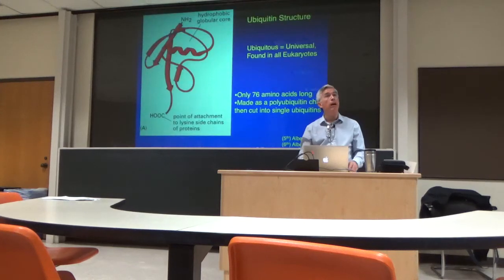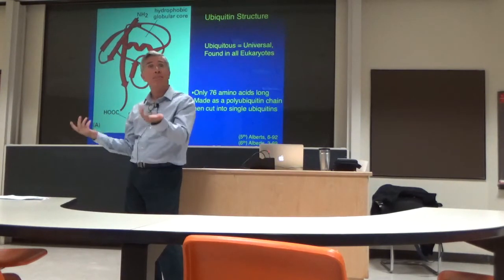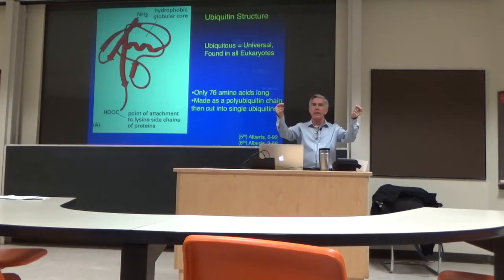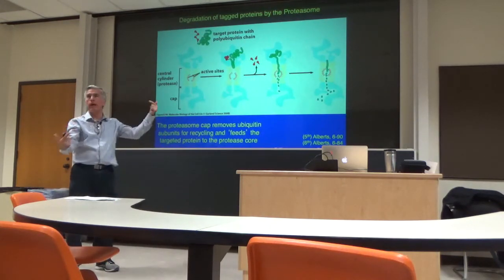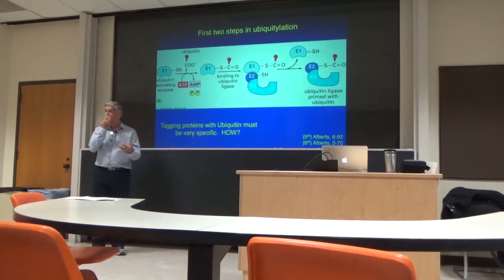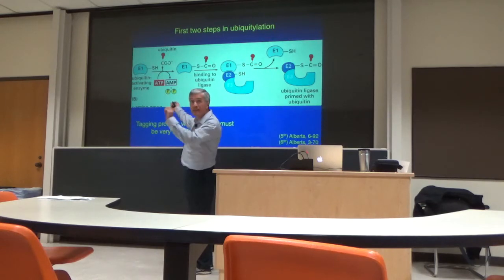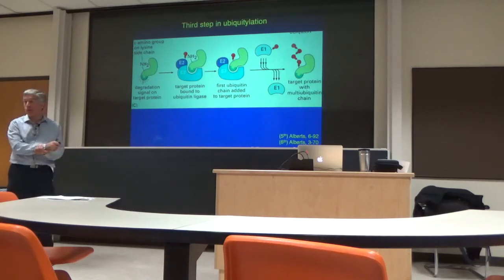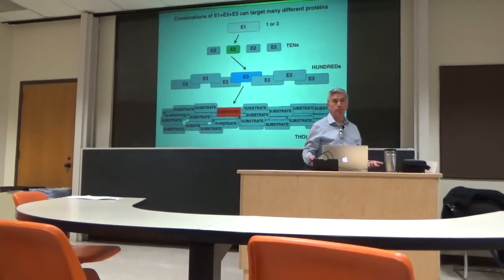BIO320 Lecture 3E 01 28 2020